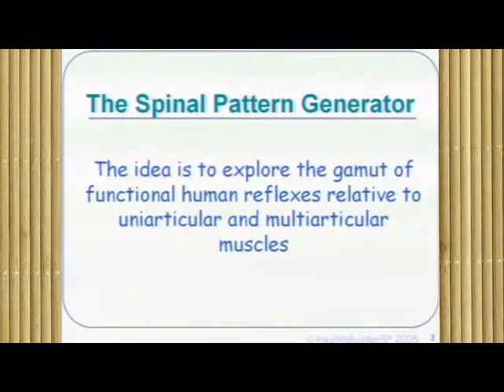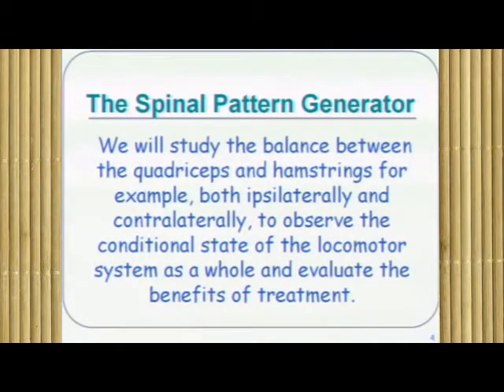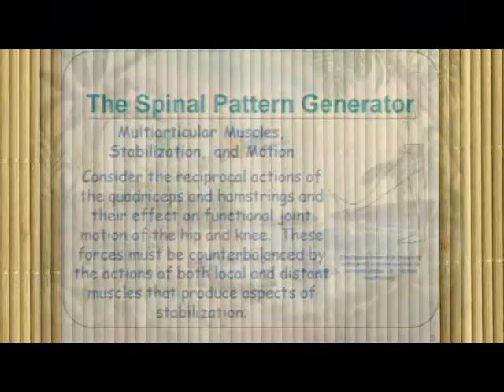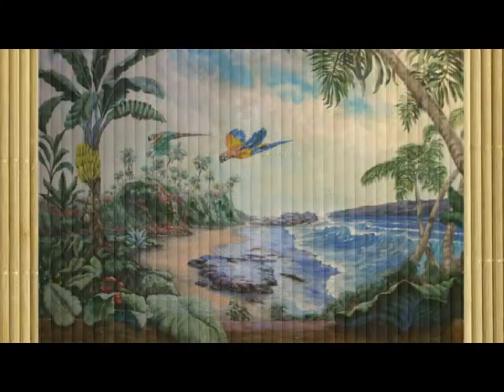Michael Allen - Kinesiology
Michael Allen's Promo, kinesiologyst.